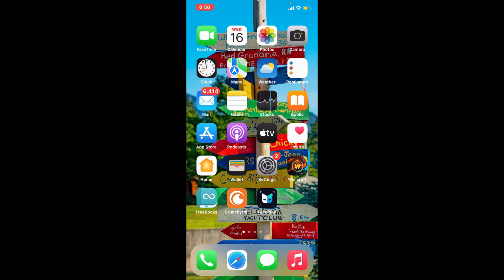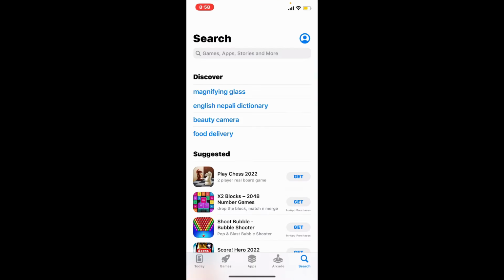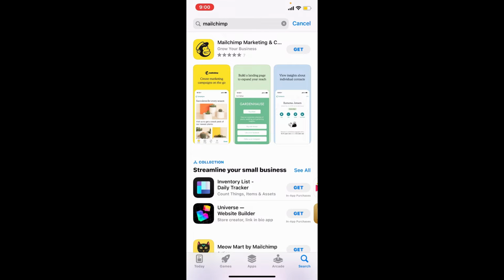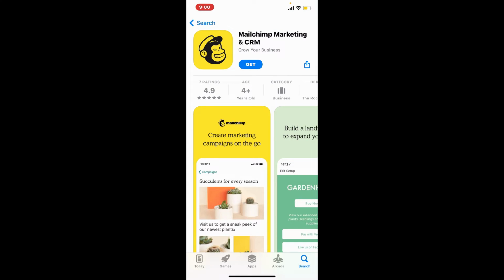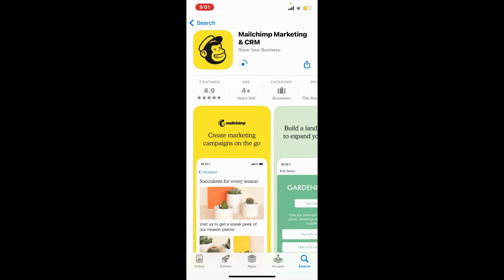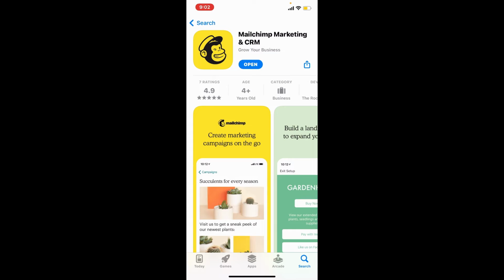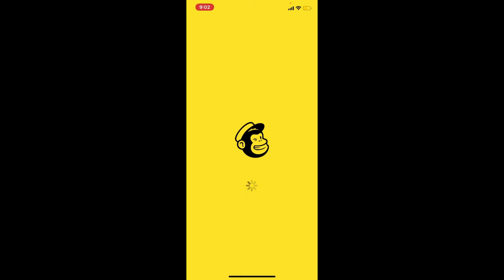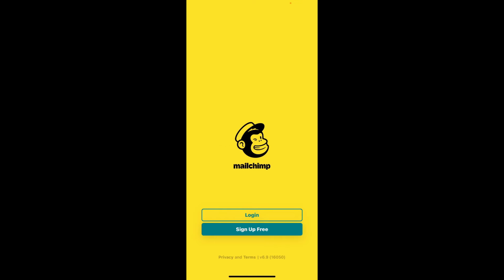How to Download MailChimp App on iPhone 2022?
In today's video, I'm going to show you how to download the Mailchimp application on your iPhone.

Mailchimp's marketing and crm mobile app helps you market smarter and grow your business faster. You can create marketing campaigns, design and publish social ads instantly, and so much more.

If you want to download the Mailchimp application on your iPhone, first make sure that you are connected to a wi-fi or cellular data connection. Once you are, tap open your App store.
In the search bar that appears at the very top, type in "mailchimp" and search.
Once you find the application displayed in the search result, tap on it and you'll be able to see further information about the app on the next page.
Simply tap the get button in order to begin the downloading process for your application and your download should begin.
Tap on the open button to launch the app, once the download is completed and there you have your application downloaded and installed on your iphone.

CHAPTERS
0:00 - Intro
0:24 - How to Download and Install MailChimp Application on iPhone
1:23 - Outro